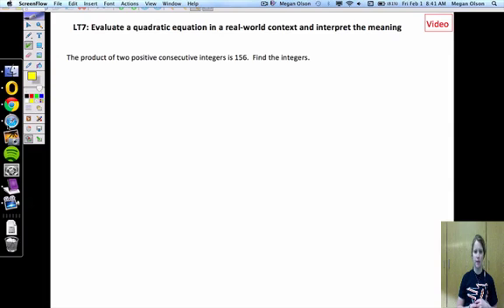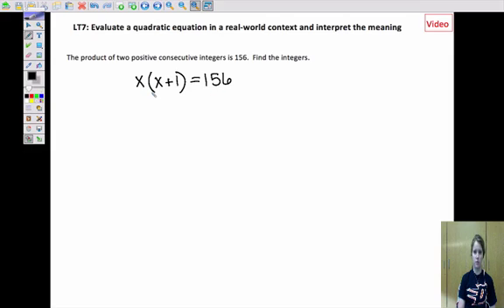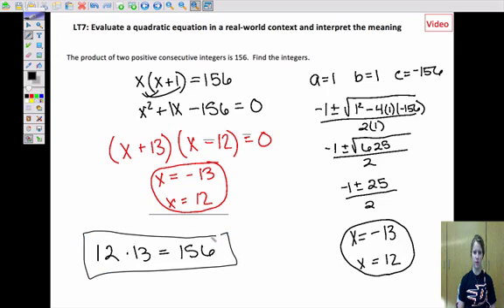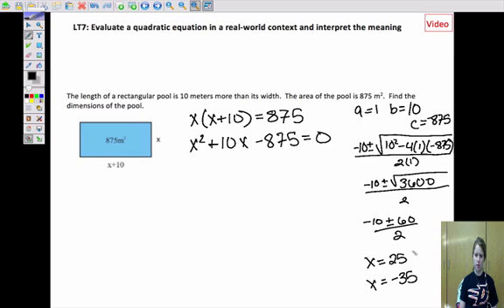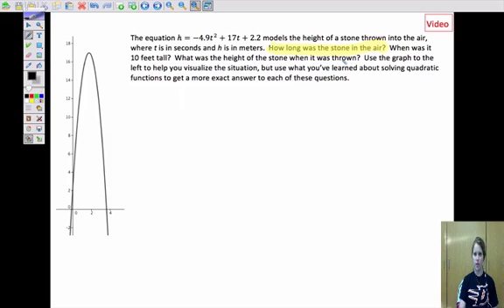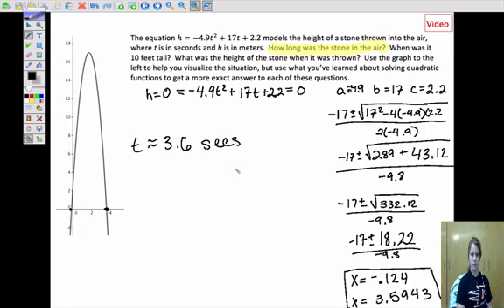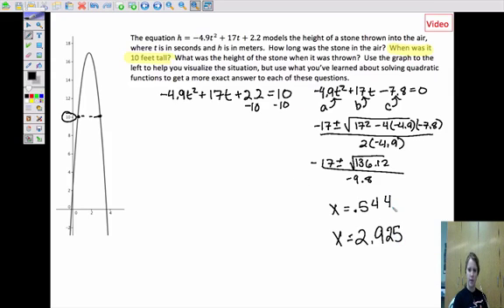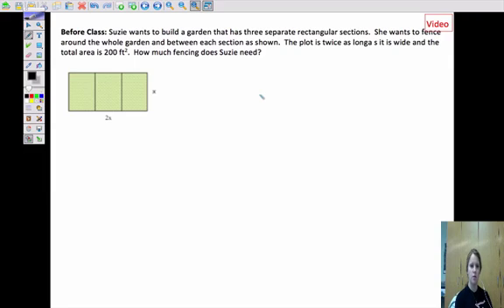Evaluate a quadratic equation in real-world context and interpret the meaning.